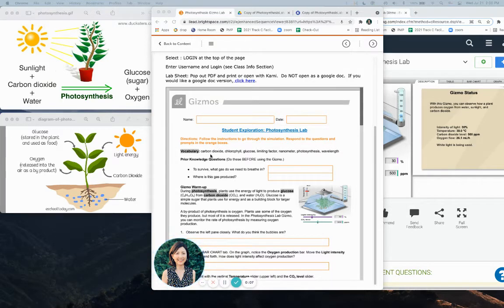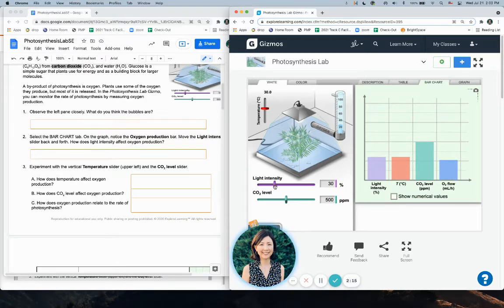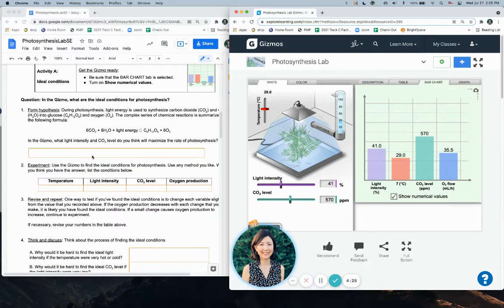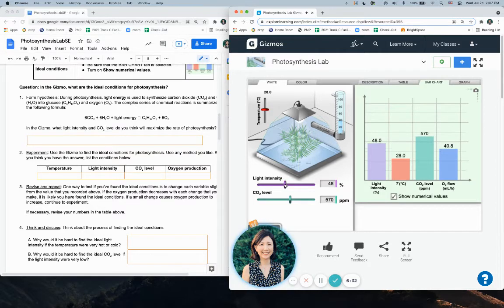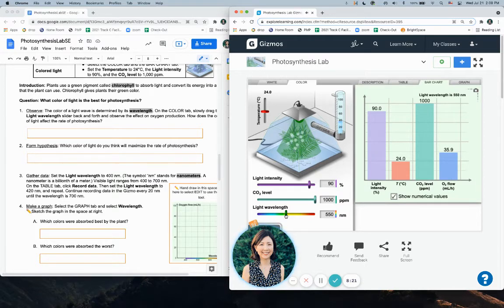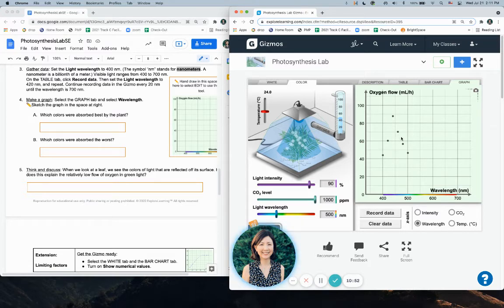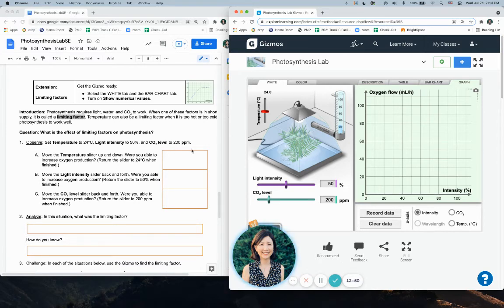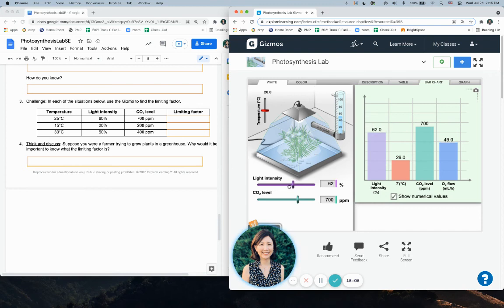Photosynthesis Gizmo Lab Instructional Video